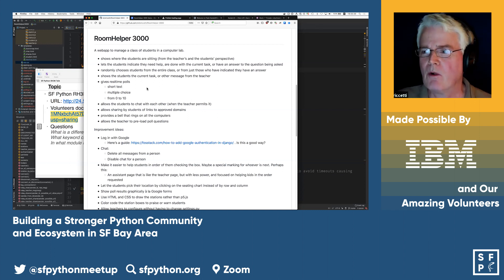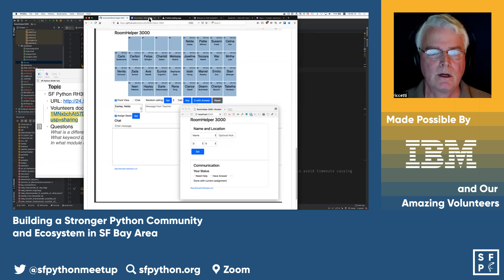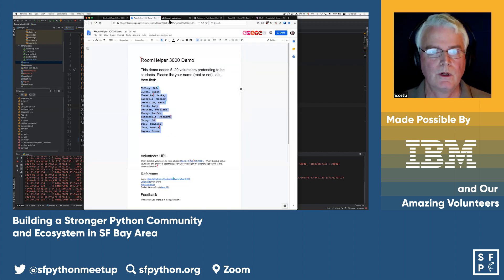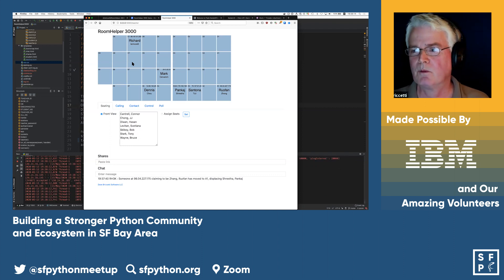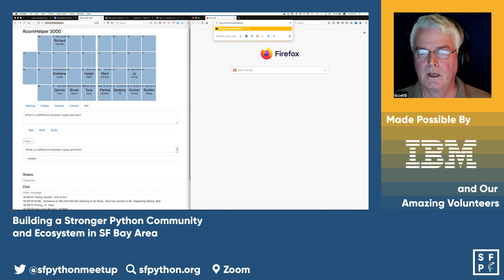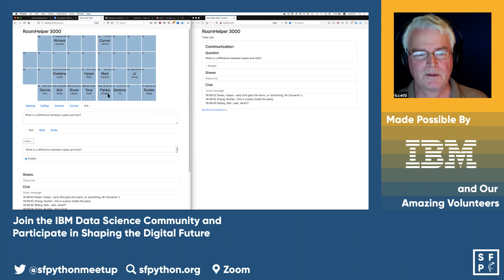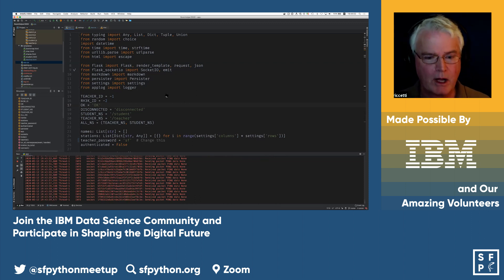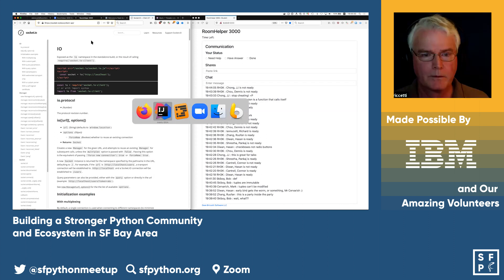Dave Briccetti - RoomHelper 3000 Demo: A Webapp to Manage a Class of Students in a Computer Lab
SF Python Meetup May 13, 2020

Learn about RoomHelper 3000 and how it uses Flask and Socketio, with Dave Briccetti, a software developer and programming teacher.